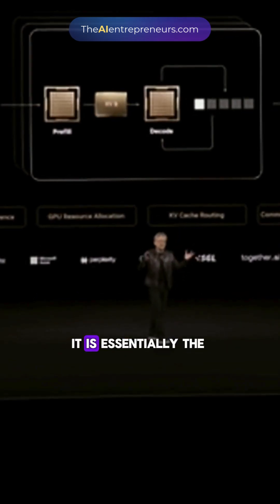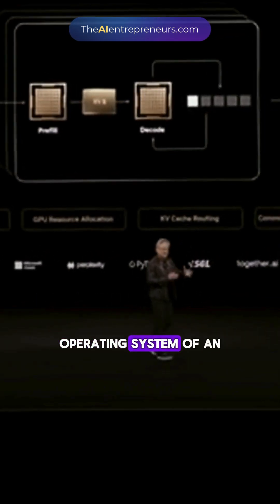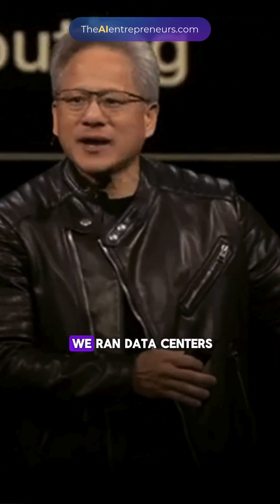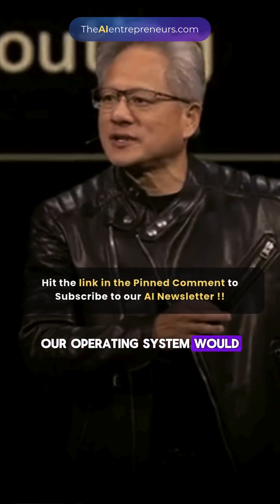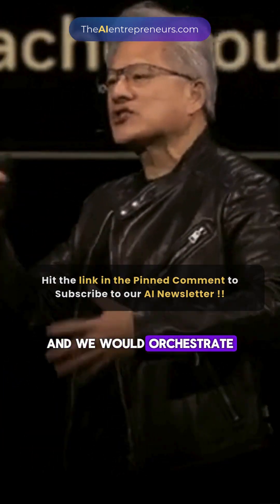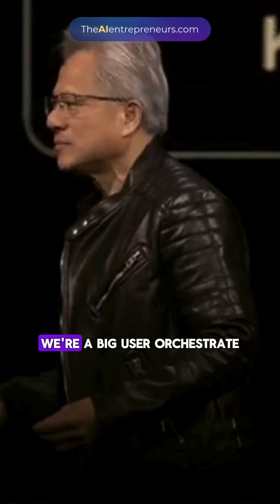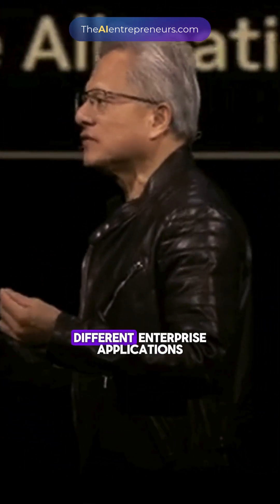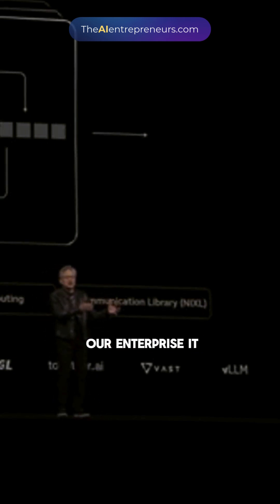NVIDIA Dynamo: The AI Factory OS That Changes Everything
Jensen Huang unveils NVIDIA Dynamo, a groundbreaking software platform designed to be the operating system of AI factories. With advanced orchestration, scalability, and real-time AI workload management, Dynamo is set to revolutionize how intelligence is produced at scale.

Join 73,000+ AI lovers with 4 free gifts🎁: 100 ChatGPT prompts, AI writer to go viral, "Building A Minimum Viable Business In Record Time" Course AND "4-Hour AI Workweek" course!